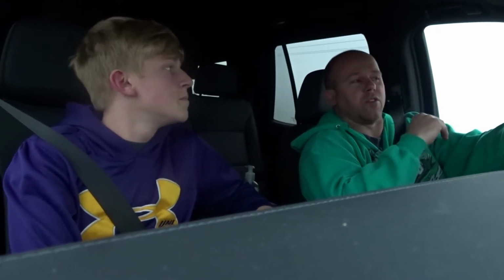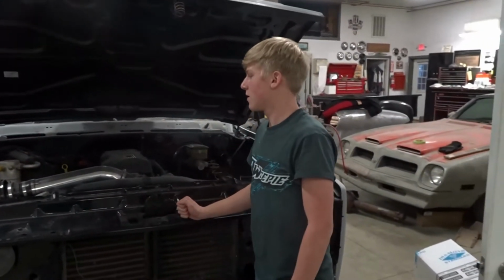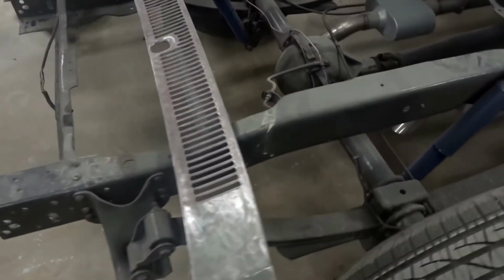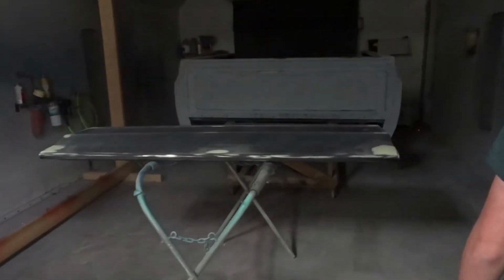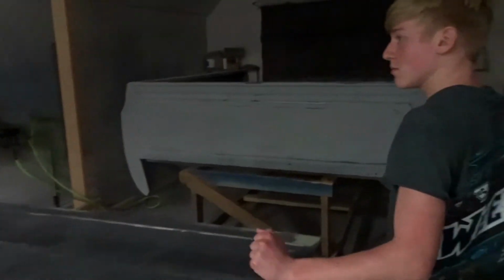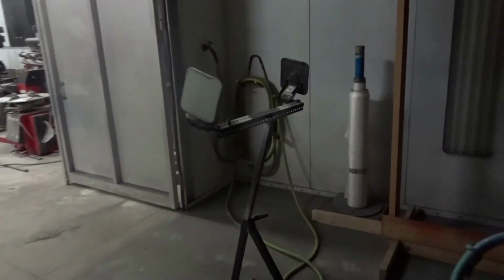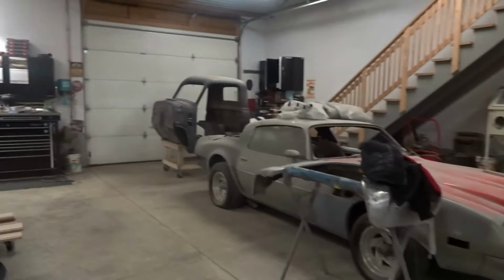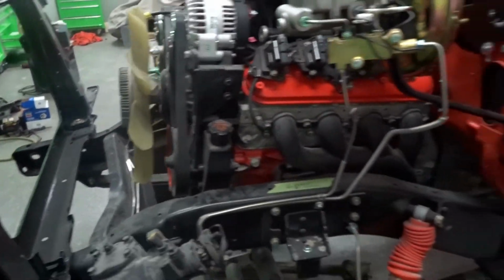New Exhaust On My LS Swapped C10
We went up to work on my 86 c10. Since the last video on this truck it has had a new exhaust and seat put in. Hopefully by the time I film the next video on this truck it will done.